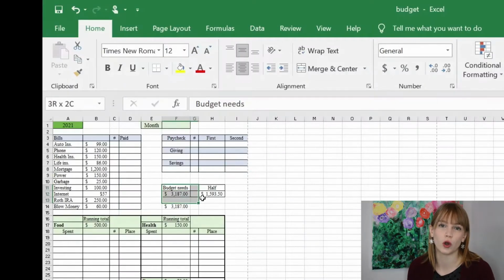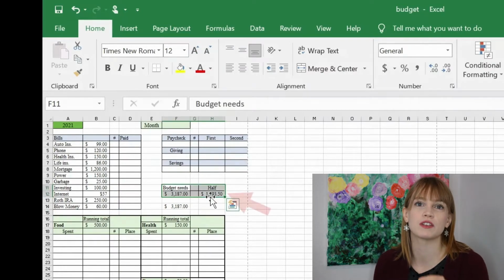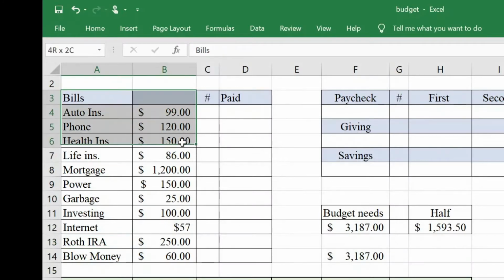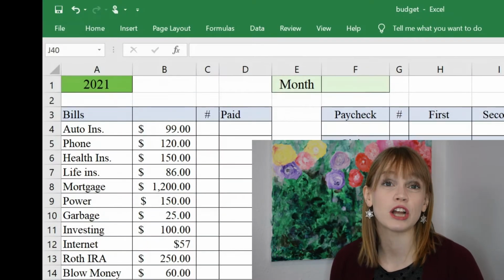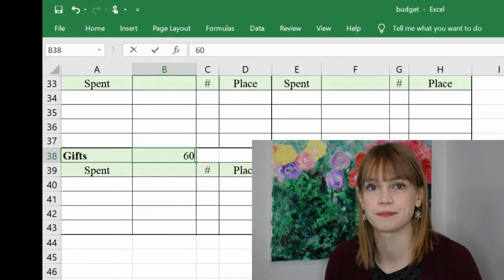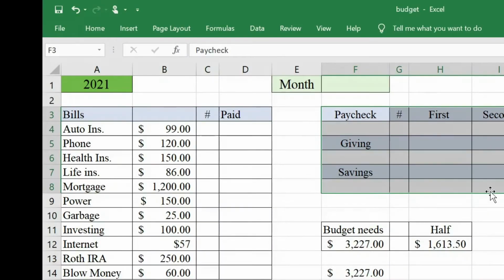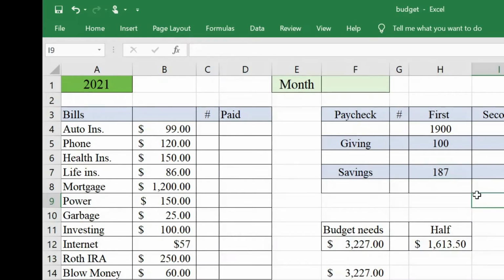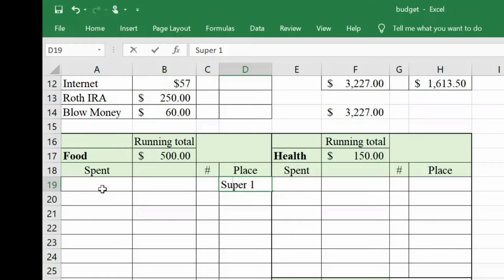Easy Budget, Simple Plan for Next Month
Book a FREE one-on-one call with me to discuss your financial situation. We will discuss your story, what you've tried, and make a plan to move you forward.

Budgeting does not have to be hard or take a lot of time. Jumpstart your plans for next year with this easy budget.

Plan your year video with the circle chart.